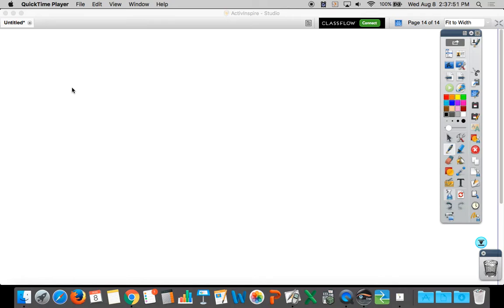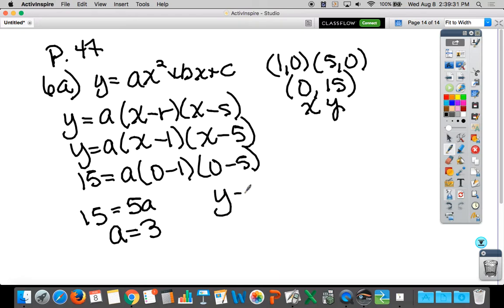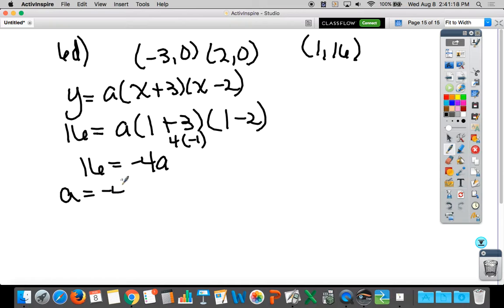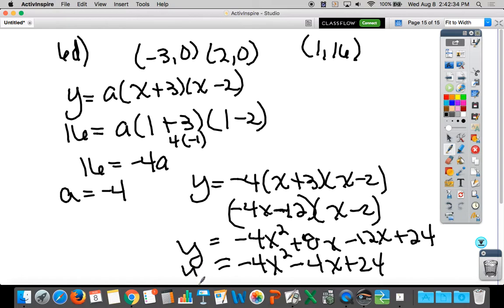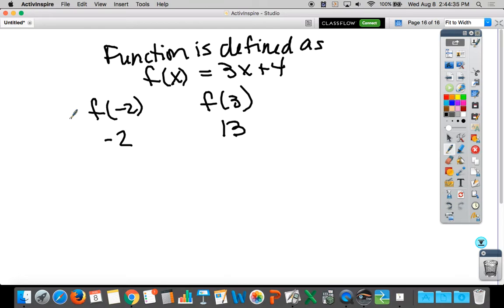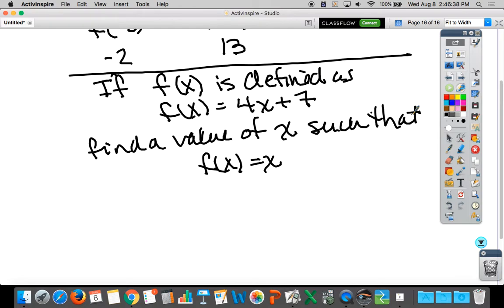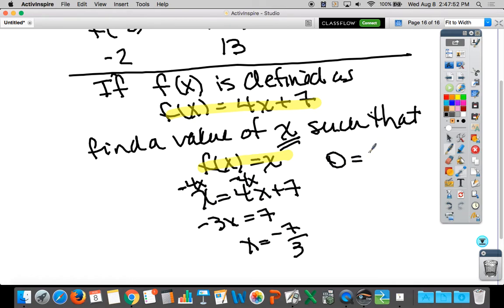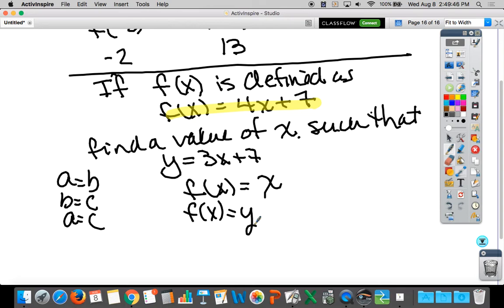Aug 8 Part 2